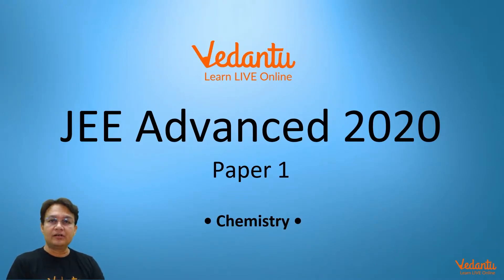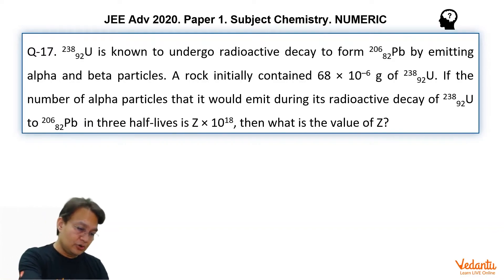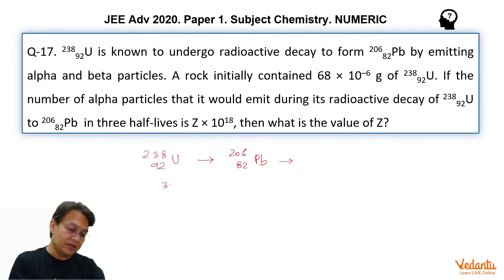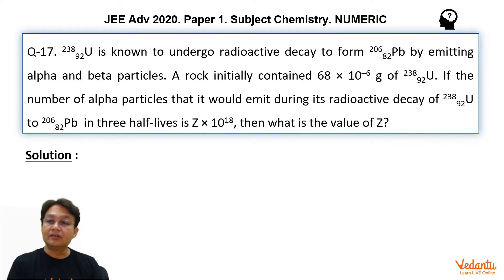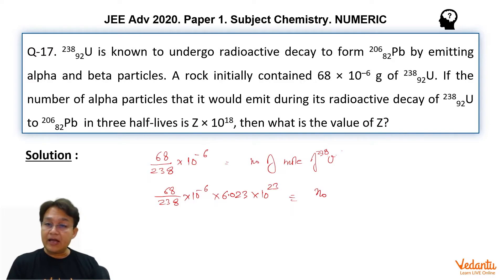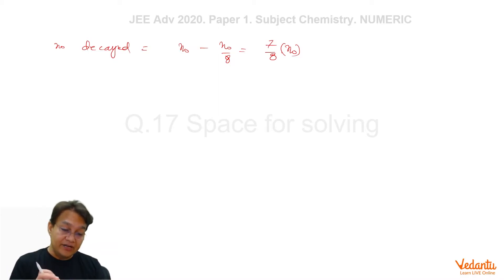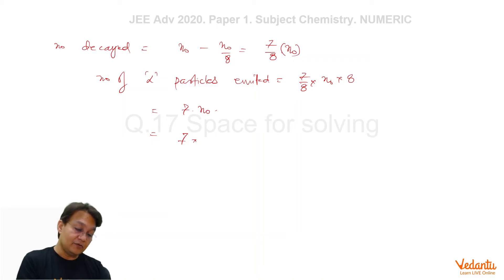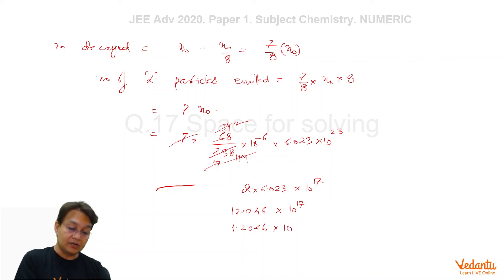JEE Advanced 2020 Chemistry Solutions - Paper 1 (Q17) | IIT JEE Chemistry |JEE Preparation | Vedantu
238 is known to undergo radioactive decay to form 82Pb 206 by emitting alpha and beta particles. A rock initially contained 68 × 10−6 g of 92U 238 . If the number of alpha particles that it would emit during its radioactive decay of 92U 238 to 82Pb 206 in three half-lives is 𝑍 × 1018, then what is the value of 𝑍?